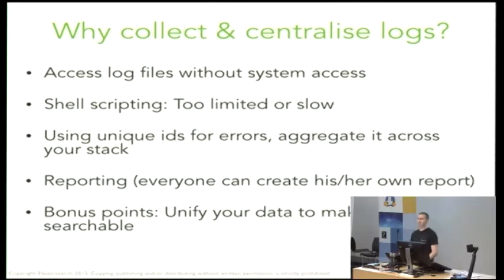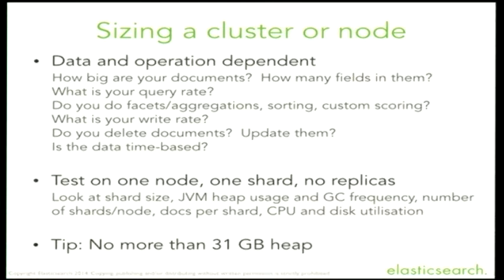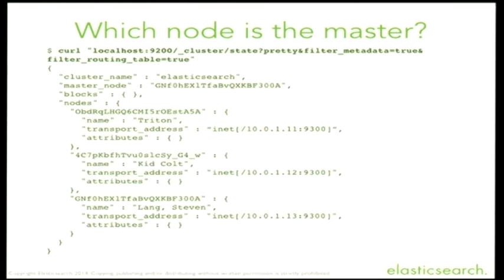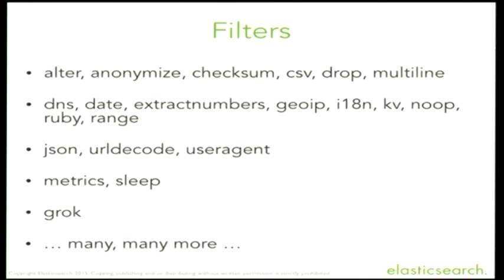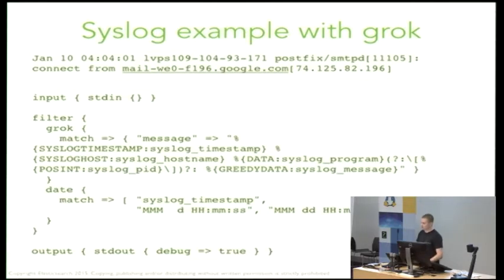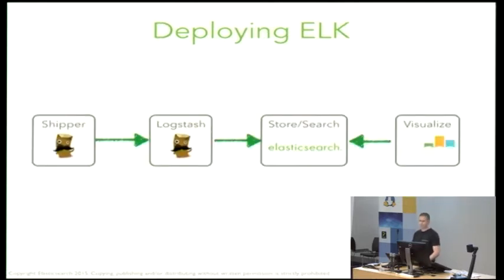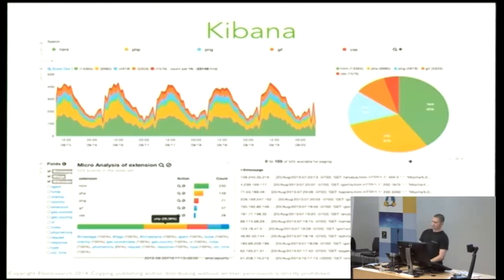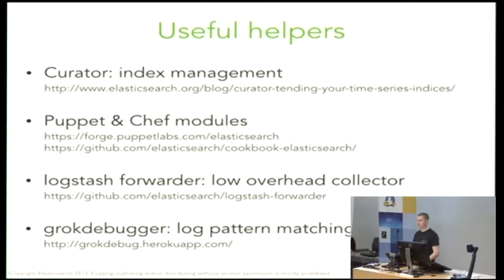Corralling logs with ELK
Mark Walkom